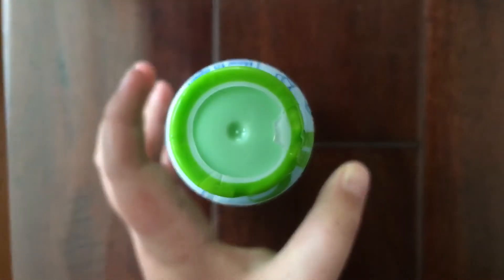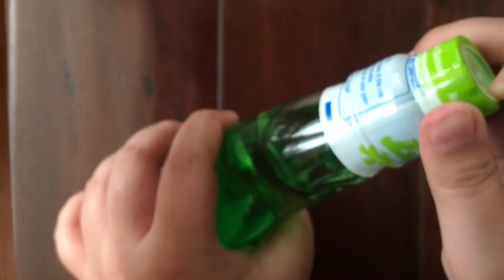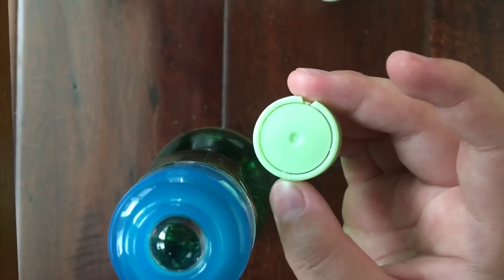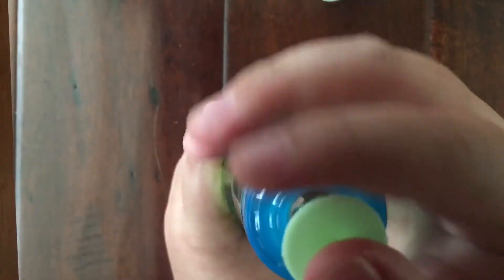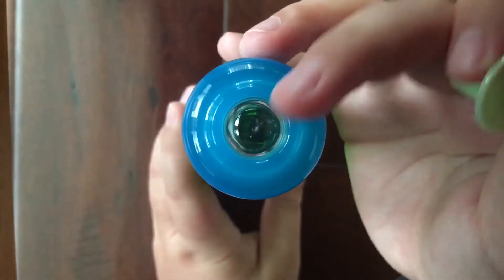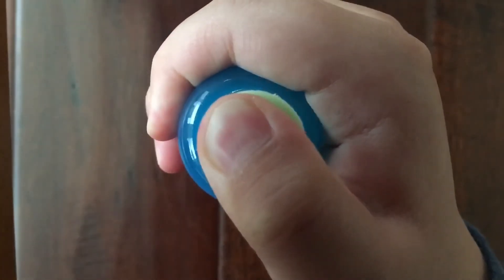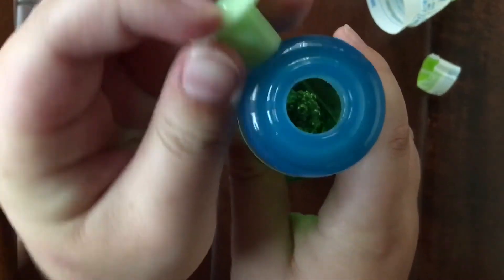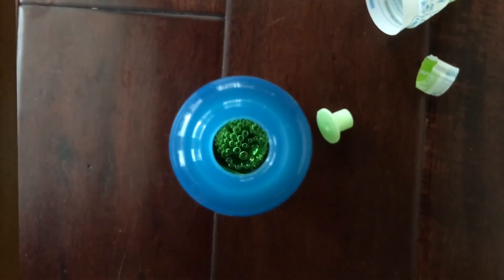A Guide to Japanese Soda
This is a guide for Japanese Soda.

I first tell you what it is and how it is unique.

Then I show you how you open it.

Then there is the conclusion and my opinion.